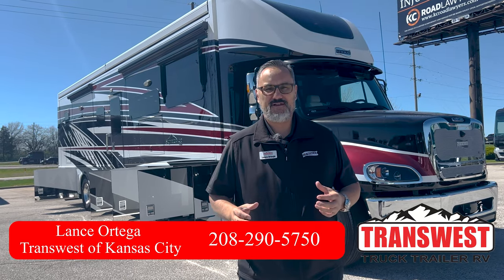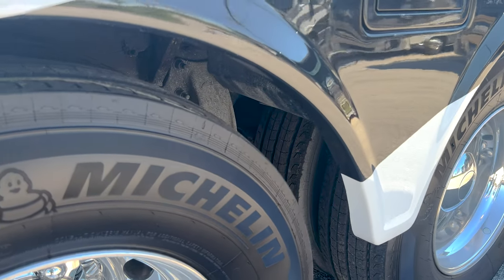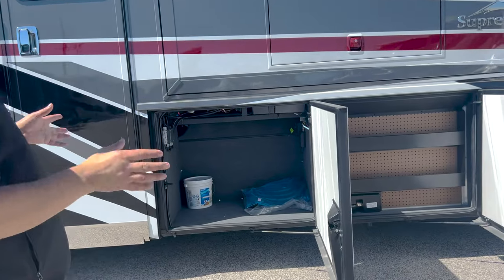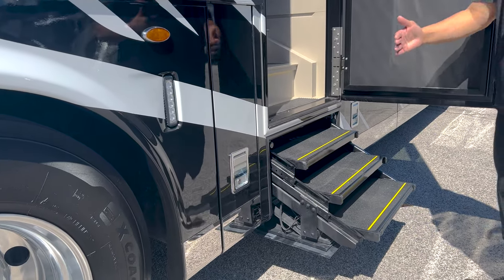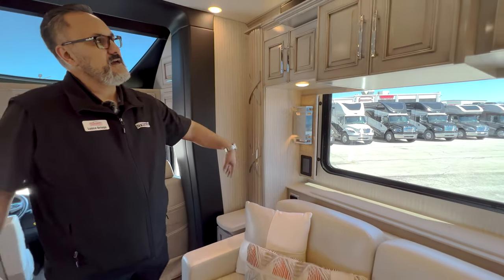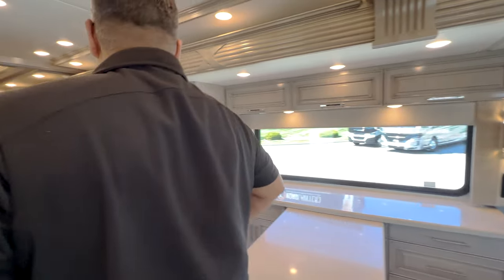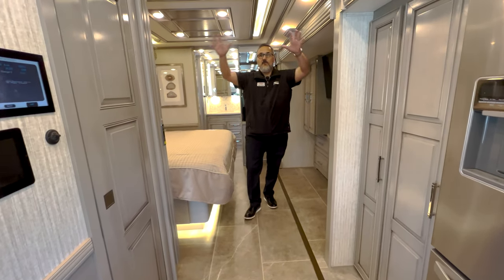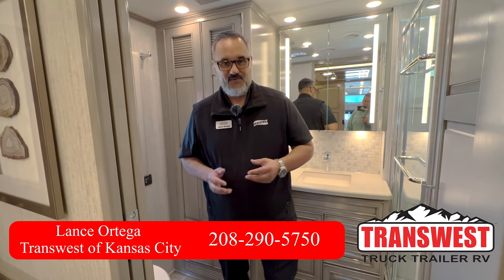2024 Newmar Supreme Aire 4530 (17N232001)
$803,470 MSRP!

We Fill it with Fuel

Give it a Professional Detail Inside and Out

Include up to 3 Hours of Technical Demonstration with a Professional RV Technician

Newmar Supreme Aire Super C diesel motorhome 4530 highlights:

Special Order Exterior Colors
Dishwasher
43" LED Exterior TV
Recliners
Lithium Ion Batteries with 2 - 3k Inverters
Kitchen Window
More!
Whirlpool 19.7 Cu. Ft. Refrigerator
Shower with a Seat
Hide-A-Leaf Dinette
King Bed Slide Out
Kitchen Pantry

How does a full rear bath, a master suite, and a triple slides sound in your next coach? This Supreme Aire also includes a mid-ship half bath for your guests, plus a side hide-a-bed sofa and jack-knife sofa where they can sleep at night. You will have the king bed to yourselves, along with dual shirt closets, a dresser, and a Samsung LED TV. Head to the full kitchen includes a 30" stainless steel convection microwave with an air fryer feature, an all electric flush mount induction cooktop, plus a Whirlpool refrigerator. You will also find a convenient broom closet and a pantry for dry goods and snacks.

Each one of these Newmar Supreme Aire Super C diesel motorhomes are built with an industry-exclusive full-paint Masterpiece Finish exterior! They are powered by a hefty 525HP 12.8L Detroit DD13 diesel engine with a 1850 lb./ft. of torque and held together by a Freightliner M-2 112 chassis. A 12.5 kW Cummins diesel generator powers the units and the Nav-N-Go navigation system that comes with the new 9" Xite dash monitor system will keep you right on track, and the Detroit Assurance Safety System will make the drive that much easier. This system includes object detection, intelligent high beams, pedestrian detection, and more safety features for your peace of mind. The full air-ride cab is exclusive to the Newmar Super C motorhomes and the plushier air-ride captain's chairs with 12V lumbar control welcomes you with comfort. Every model comes with stylish appointments and many conveniences, come find the perfect one for you today!